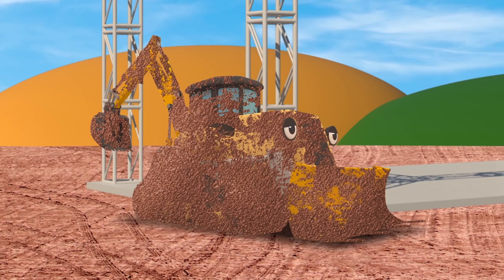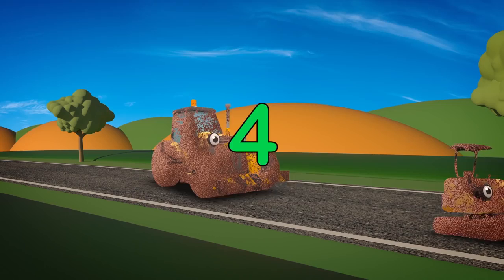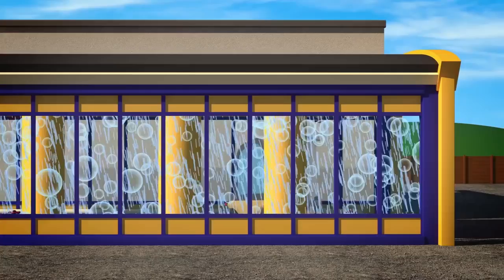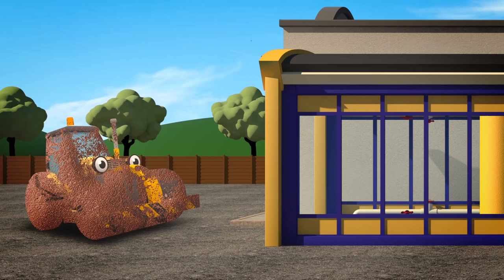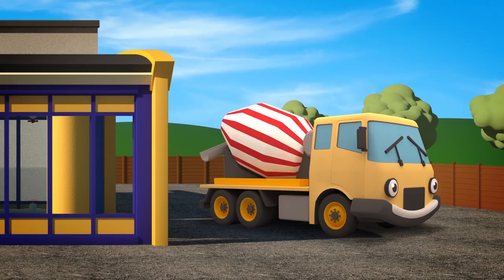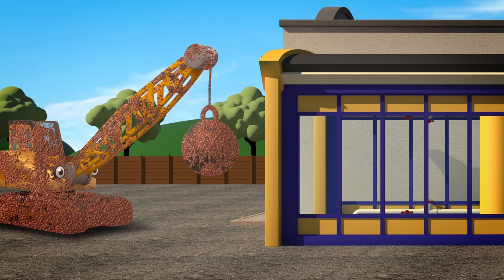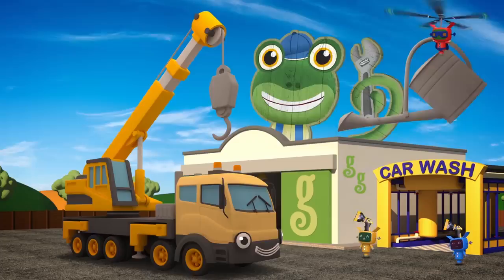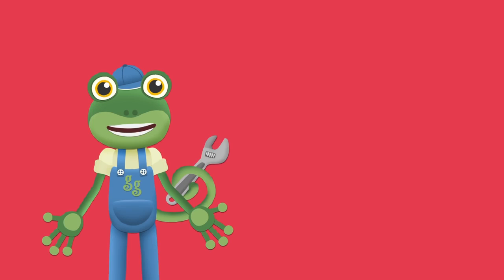Cleaning Muddy Construction Trucks in the Car Wash with Gecko's Garage | Diggers for Children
After getting all muddy, Danny The Digger's family come to Gecko's Car Wash to get clean.  Including lots of construction trucks for children including a cement mixer, bulldozer, dump truck, mobile crane, forklift and giant dump truck.
Featuring brand new construction vehicle characters, kids will love this amazing car wash episode of Gecko's Garage.
Gecko's Garage is a series about fixing vehicles for children, including monster trucks, diggers, ambulances and lorries.